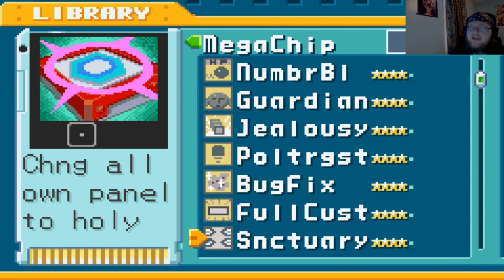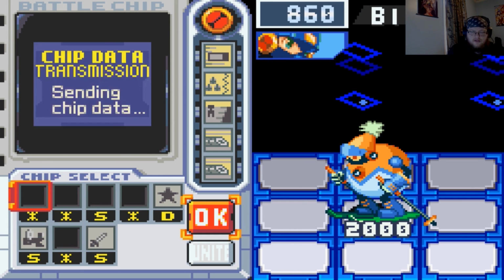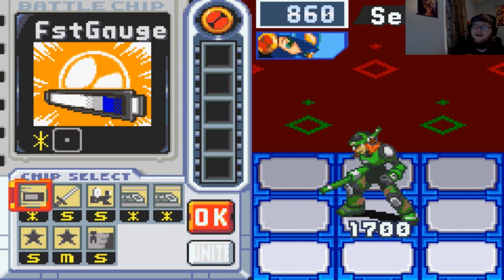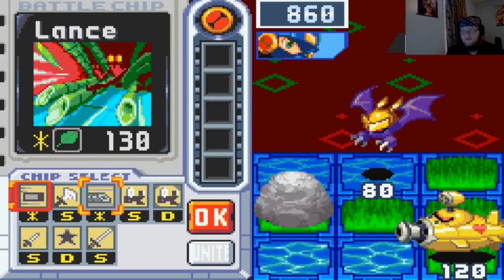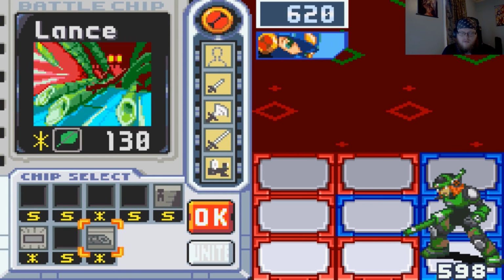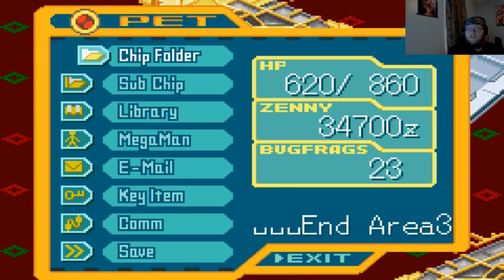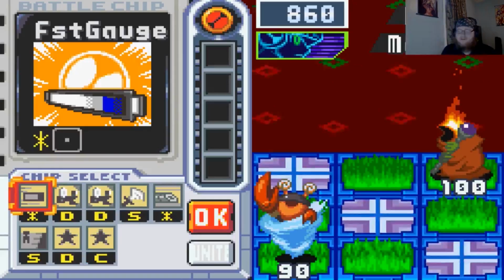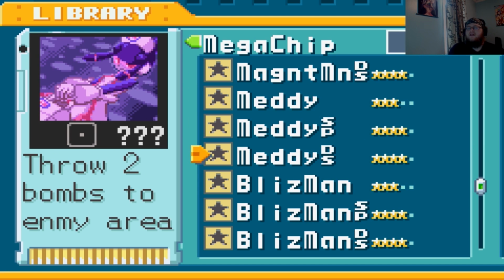Mega Man Battle Network 5 Episode 32: Hunt For Mega Chips Part 3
It's time! Time to play Mega Man Battle Network 5, my favorite of the series, where I get to be my favorite character in Mega Man, Protoman!!